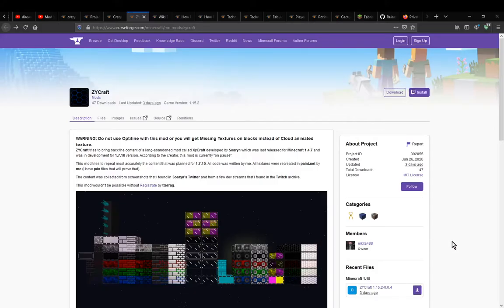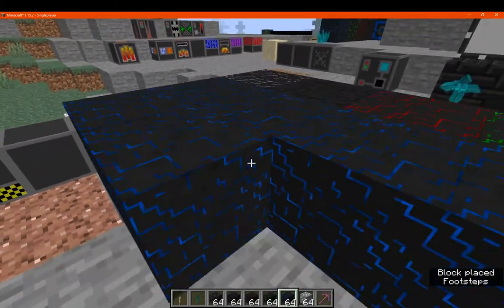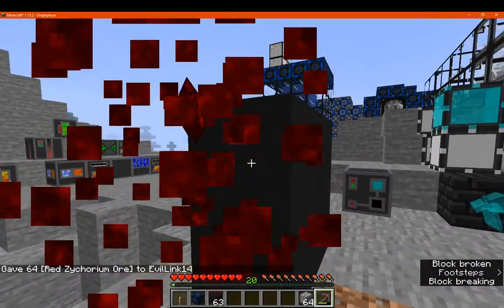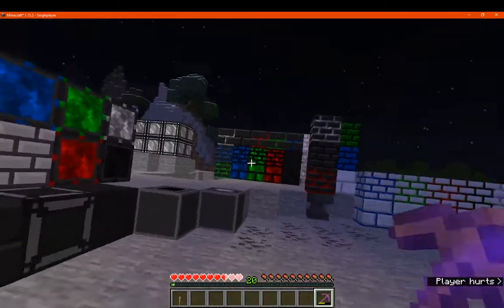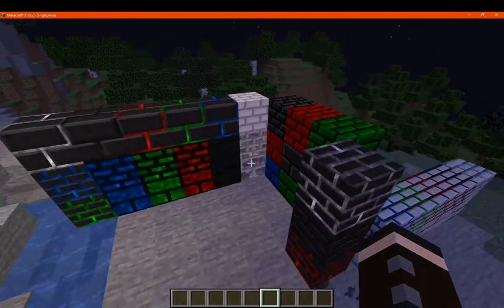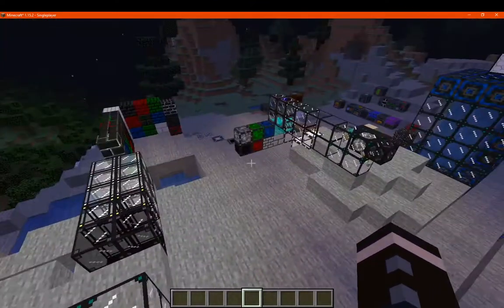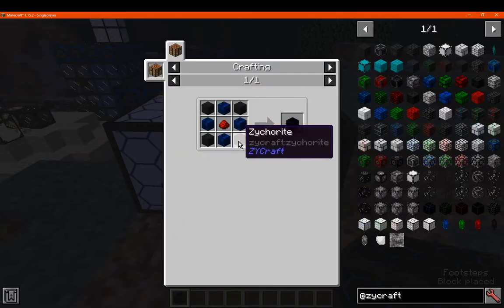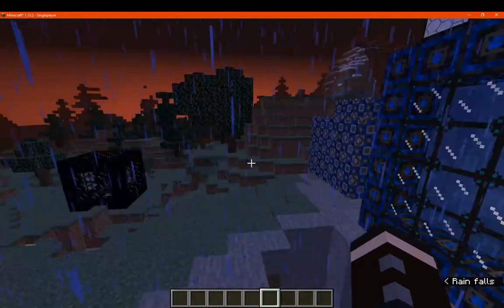ZyCraft 1.15.2 Forge Mod Overview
A mod that remakes/revives XyCraft with it's ores, decor, blast resistant and technology blocks and aspects. Not all is available like the Fabricator, Tank Multiblock, Water Blocks and more, but features like glowing/walkthrough glass and lamps do exist.

A spotlight on the mod in 1.4.7 for more context on what features were like and what is to be implemented: